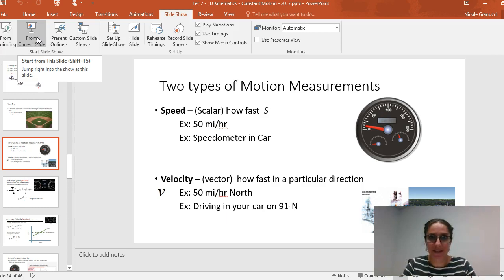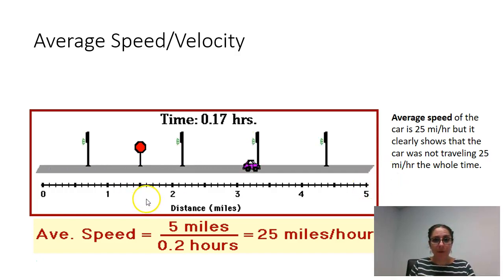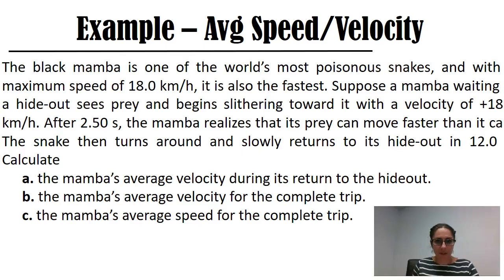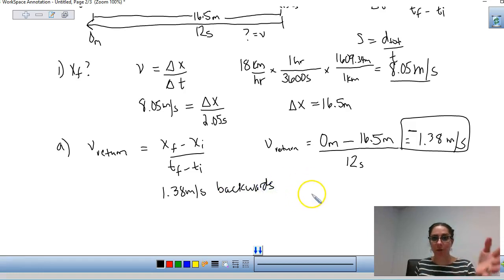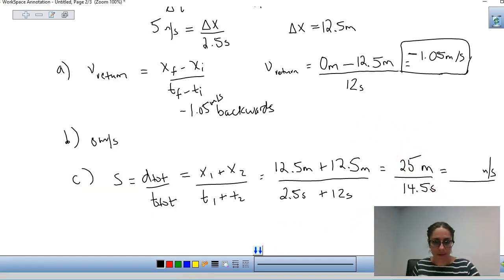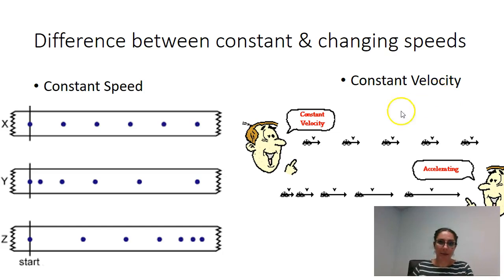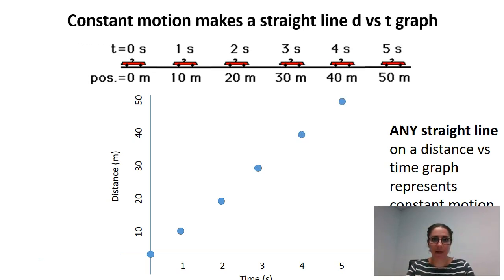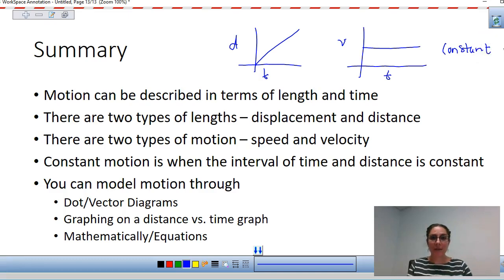AP Vel and Speed, Constant Motion